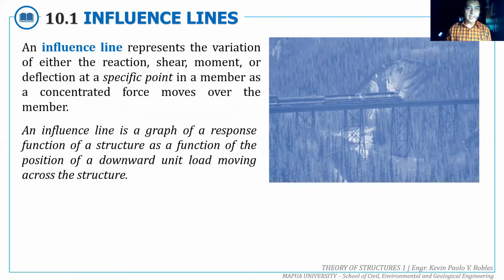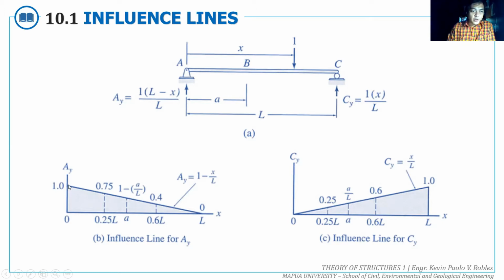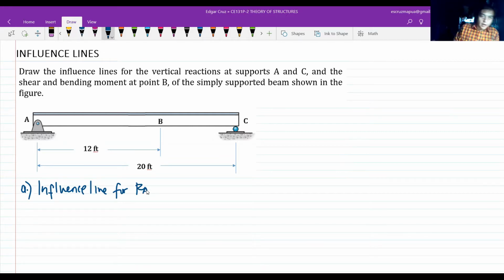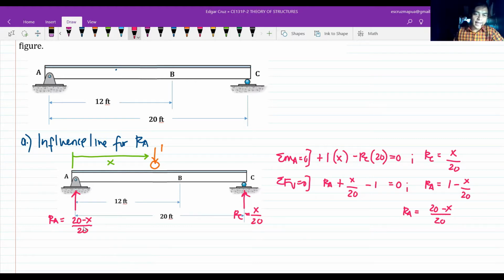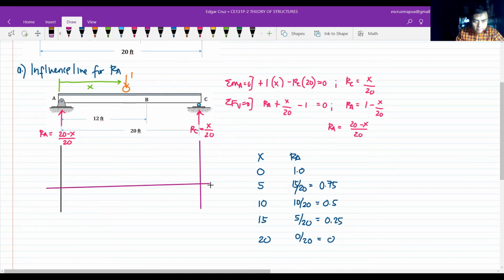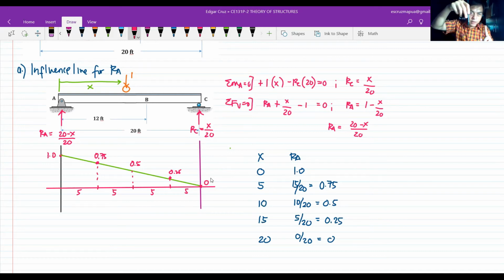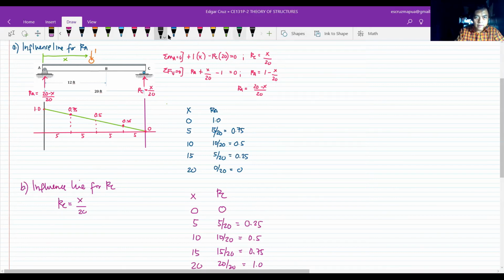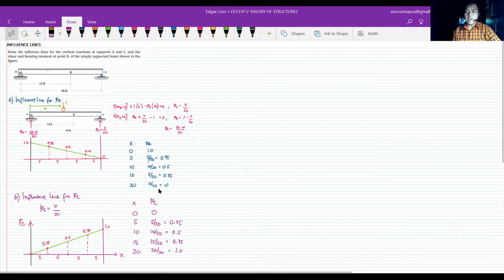T3A1 INFLUENCE LINES FOR SUPPORT REACTIONS OF SIMPLE BEAM